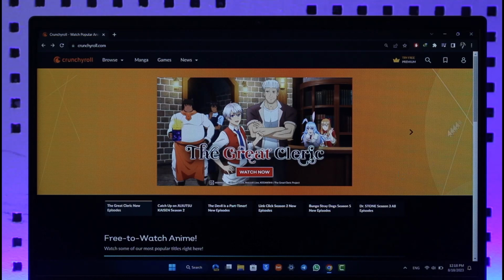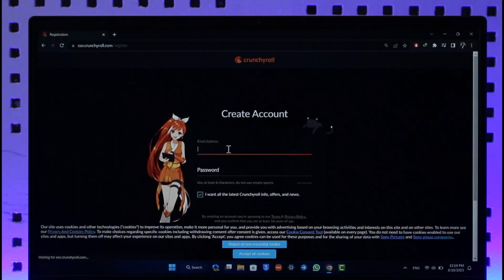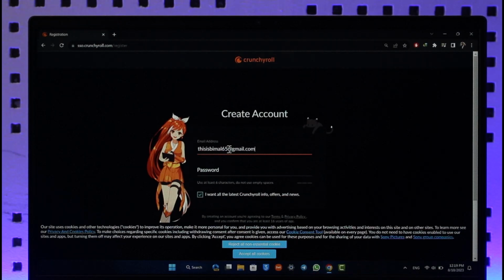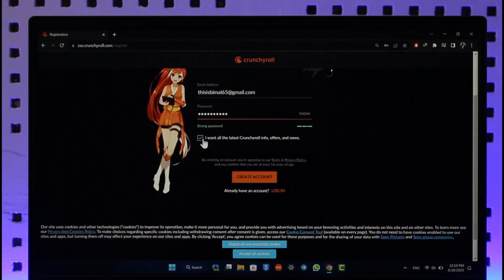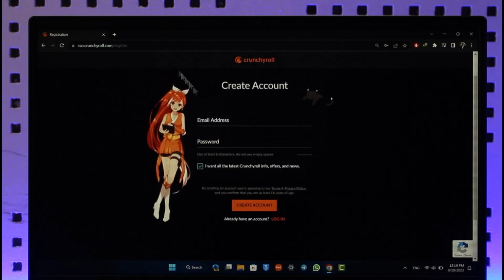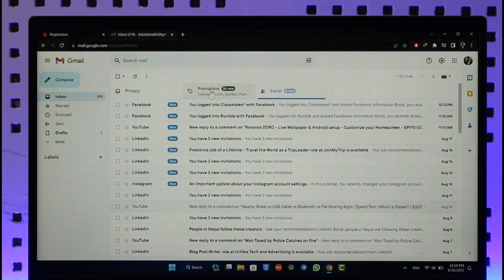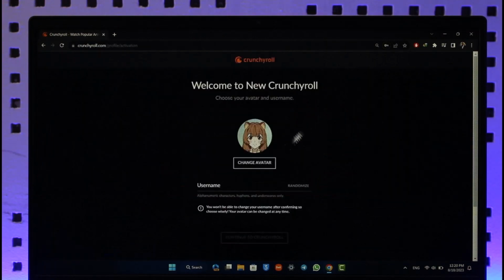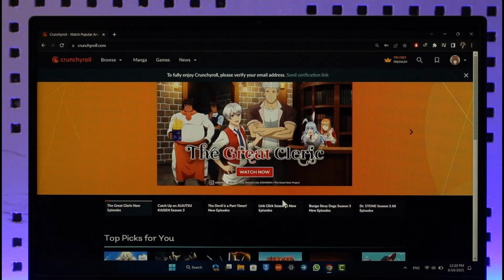How to Join Crunchyroll !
In this tutorial video, I am simply going to show you how you can join Crunchyroll and create a new account.

~Chapters:
0:00 Introduction
0:11 Official Site
0:28 Join Crunchyroll
1:23 Conclusion